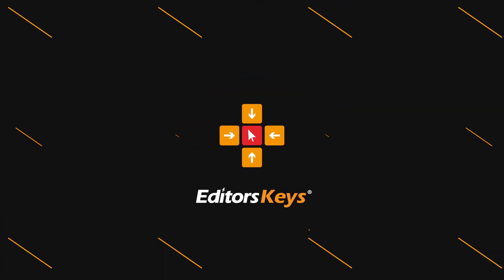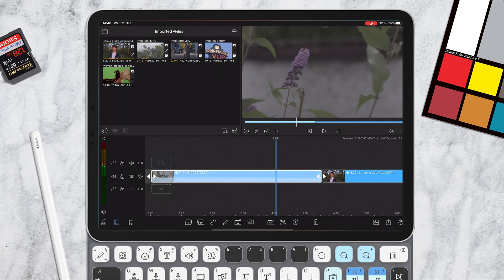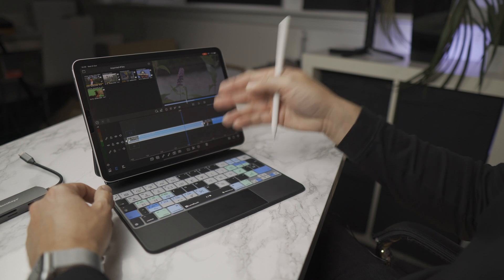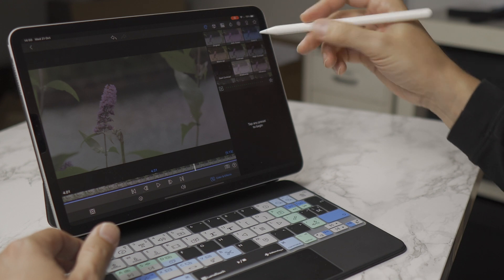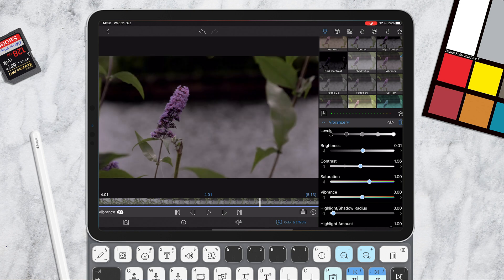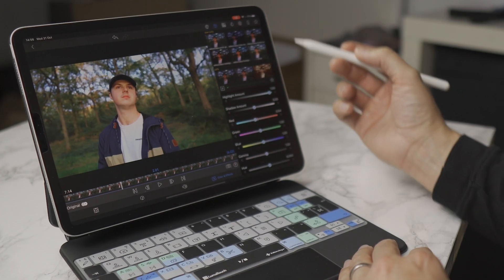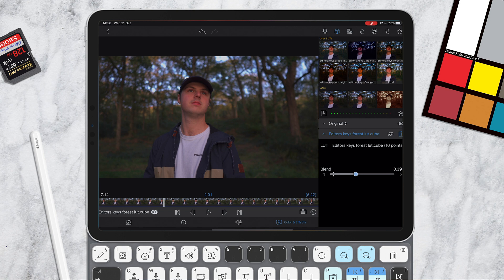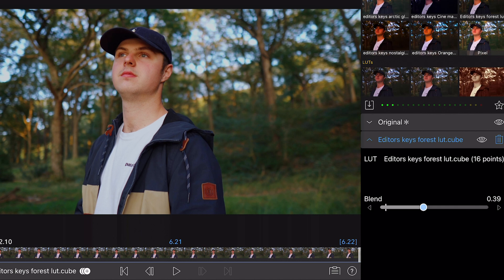Lumafusion Color grading, How I do it.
In this video Lumafusion Color grading, I go over how I begin to grade in Lumafusion, this video is designed for Lumafusion who are using Lumafusion for the first time and not experienced users.

I'll also show you how I add luts to Lumafusion and where you can download them free!